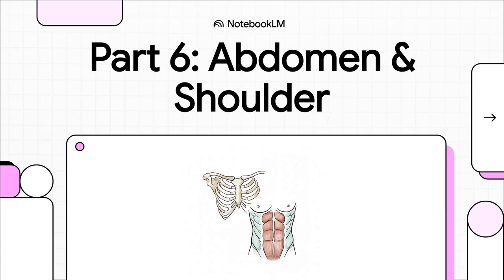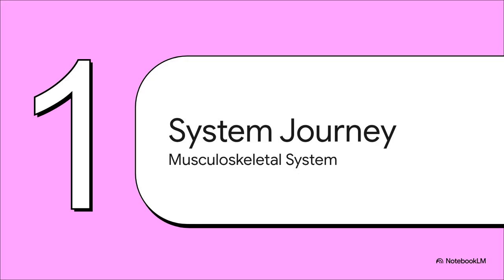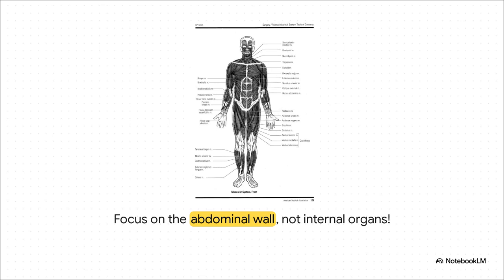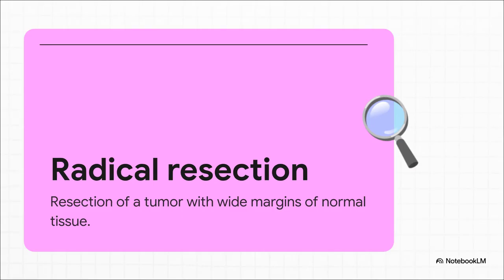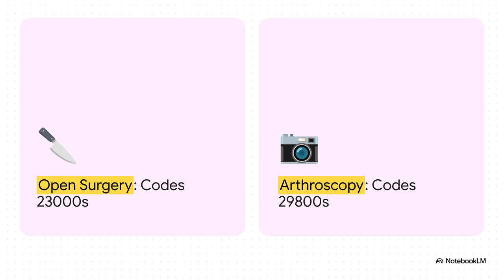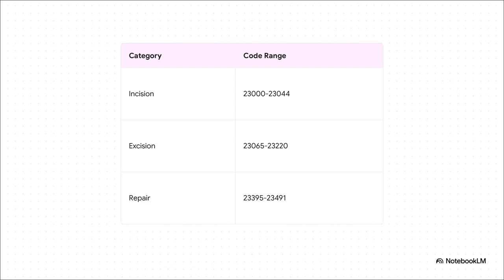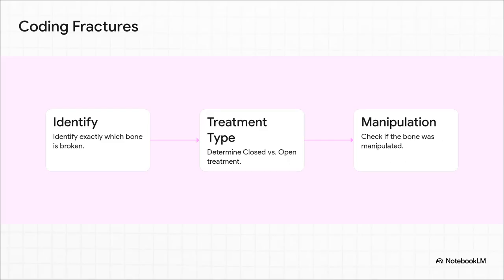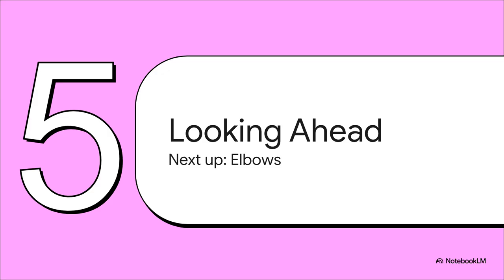CPT SURGERY Medical Coding Musculoskeletal Coding Guidelines Part 6: Abdomen & Shoulder